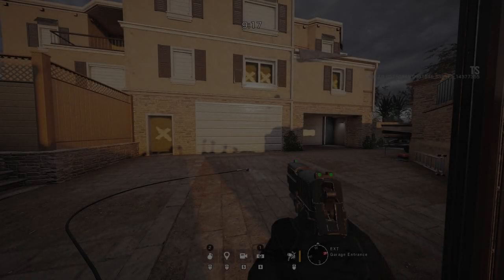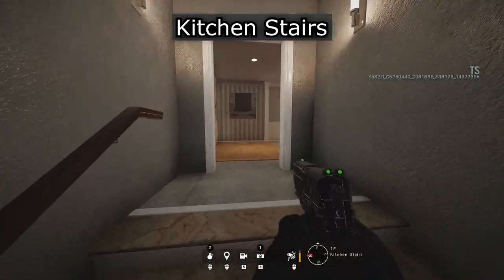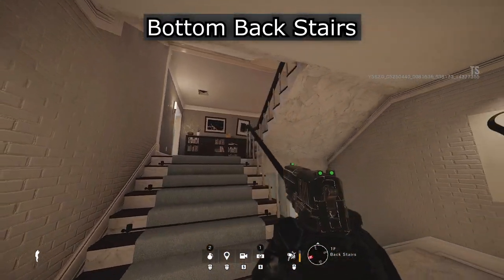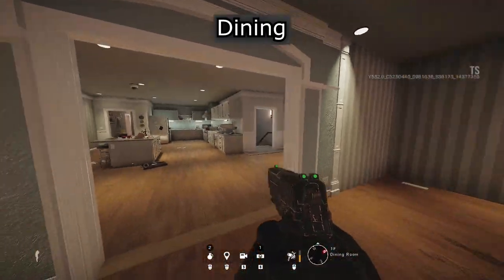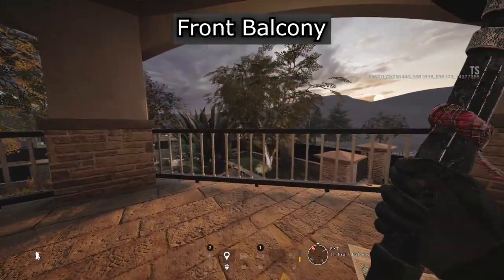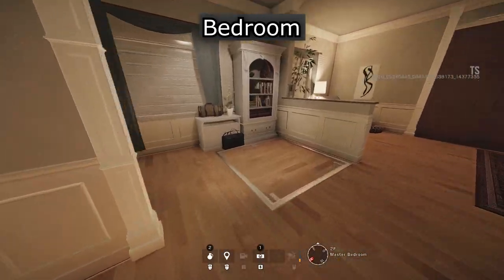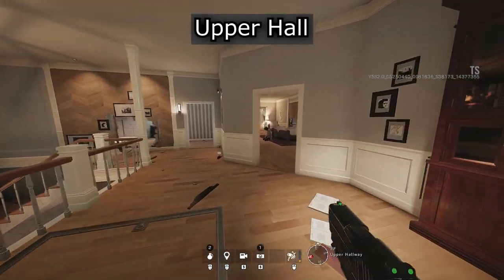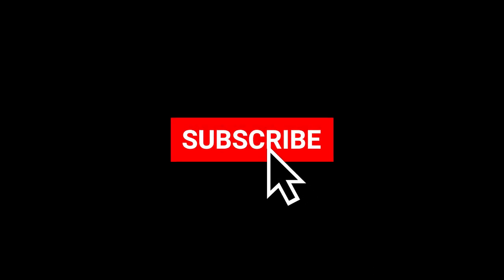Reworked House FULL Map Tour | Operation Steel Wave | Rainbow Six Siege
Short tour video to see what the new reworked house map looks like. You can already start learning the callouts and gathering map knowledge for this map so that you are ready once it officially published during the Steel Wave launch.

Also very handy vid to watch for console Rainbow Six Siege players who don't have access to TTS :)